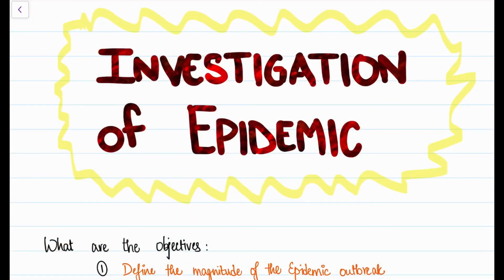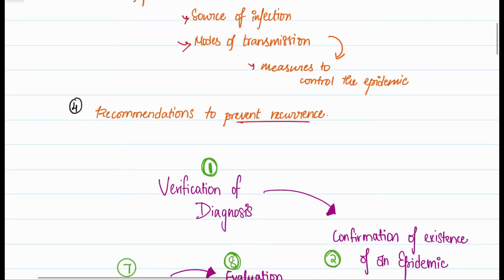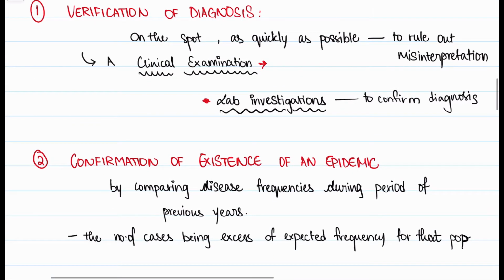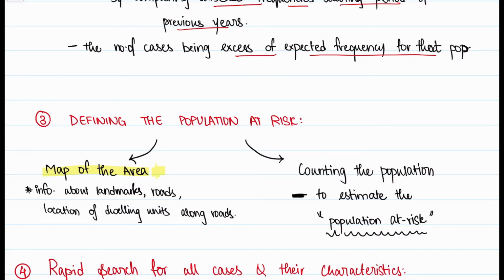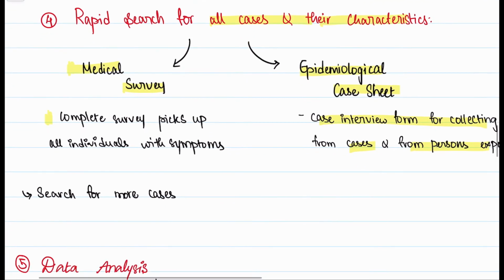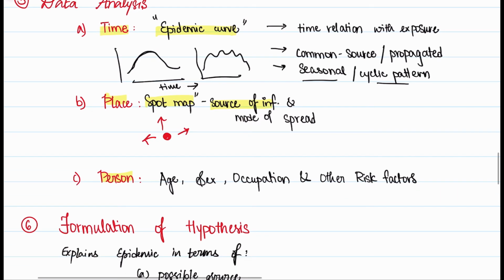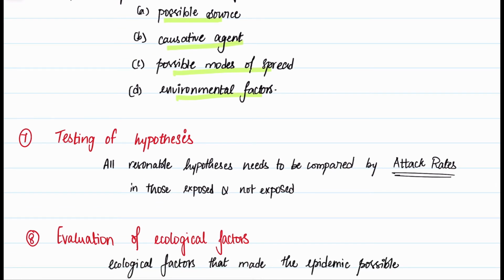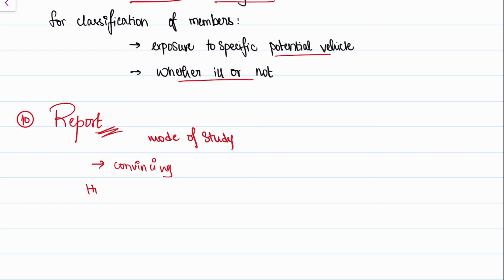INVESTIGATION OF AN EPIDEMIC !A must know concept .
With the COVID pandemic going on ,
it’s a must for every mbbs student to know what is an epidemic
and how to investigate it .